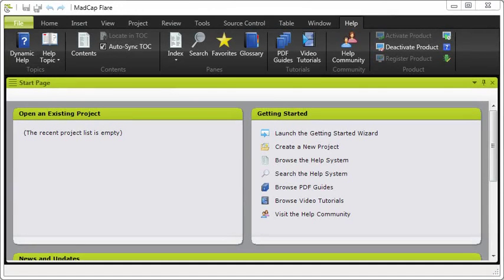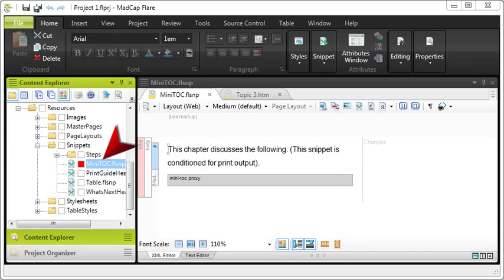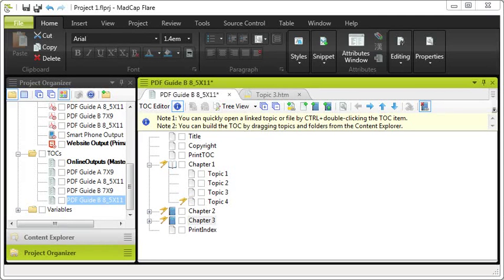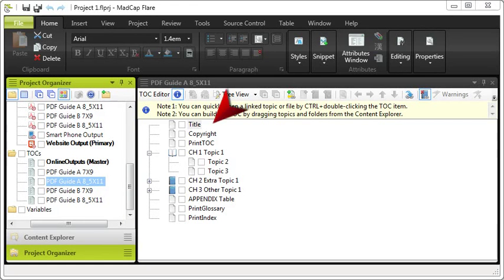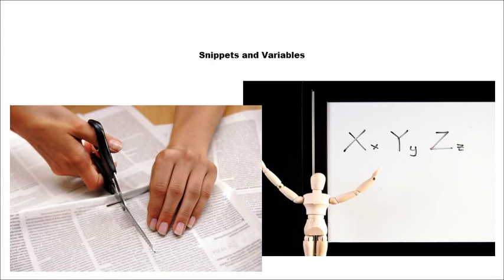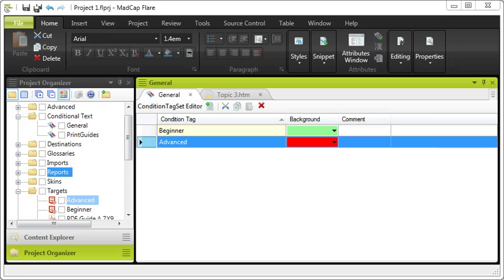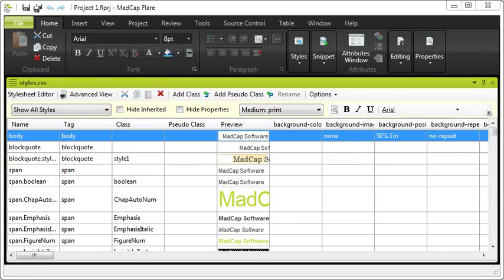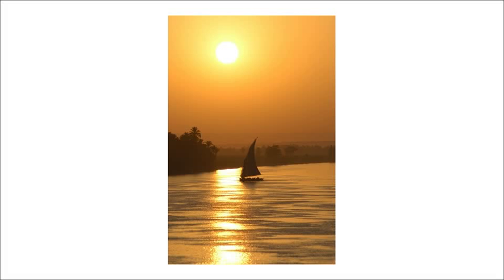The Most Important Things in MadCap Flare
An overview of the powerful features and functionality of MadCap Flare.